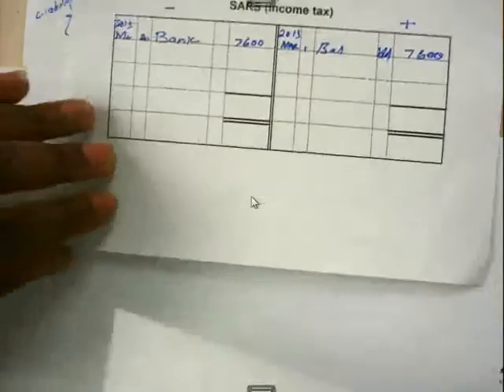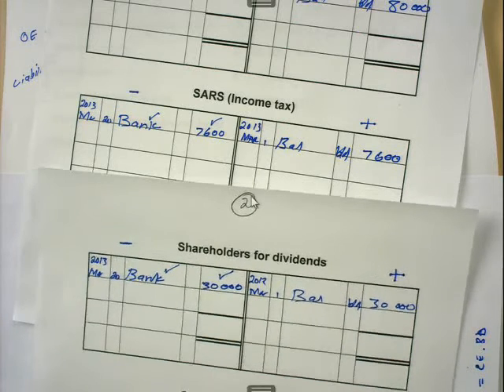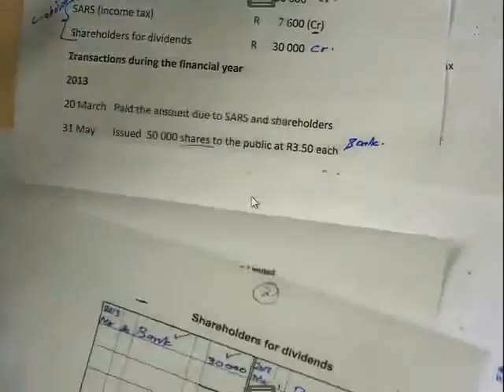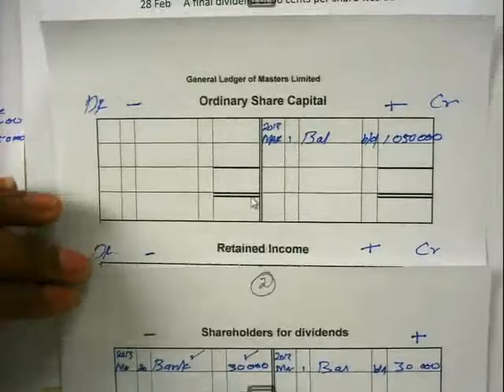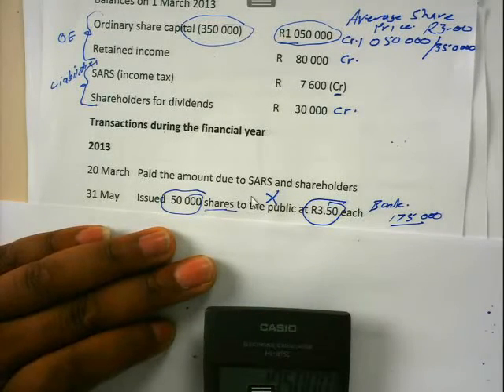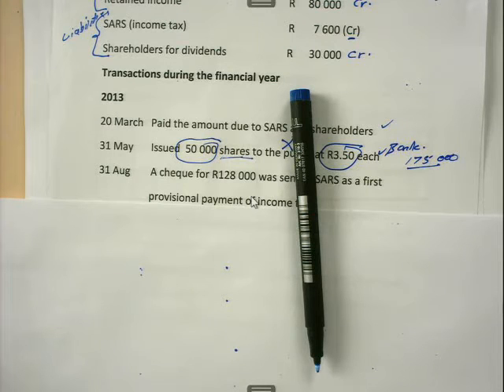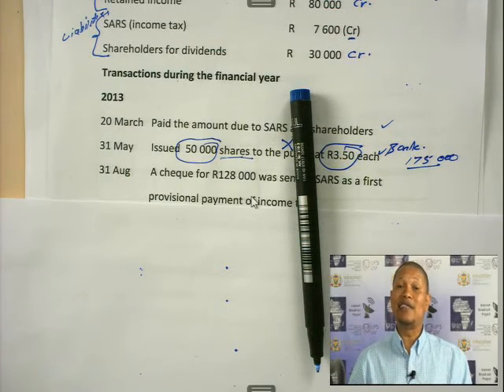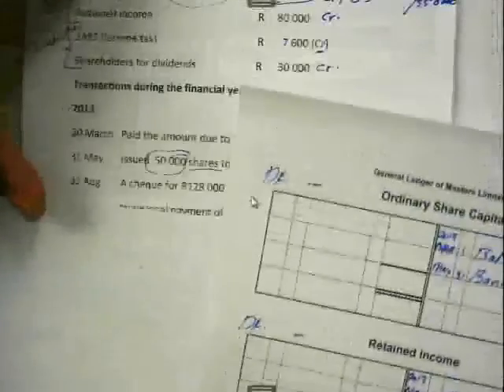1 A Acc Gr12 Company Ledger Accounts02